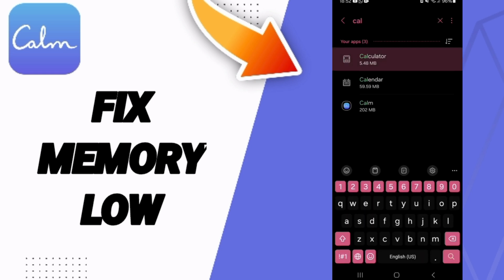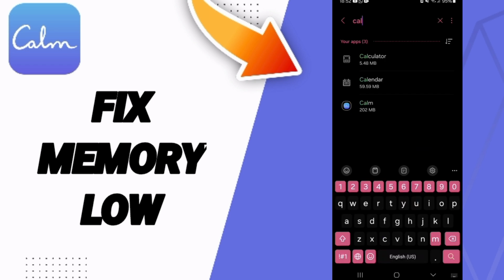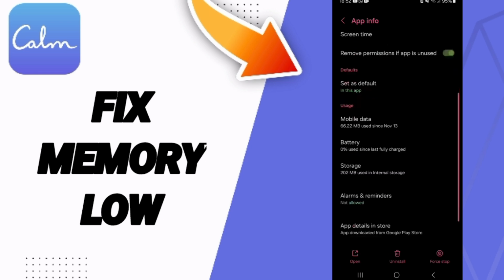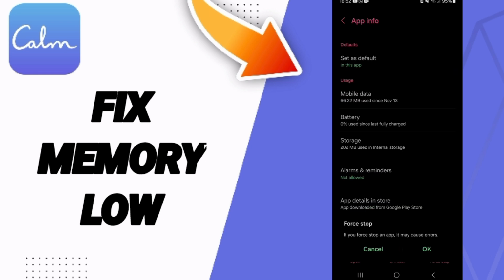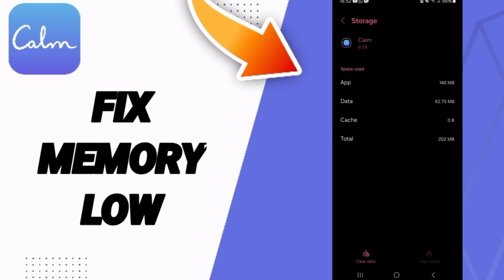How To Fix Memory Low On Calm App